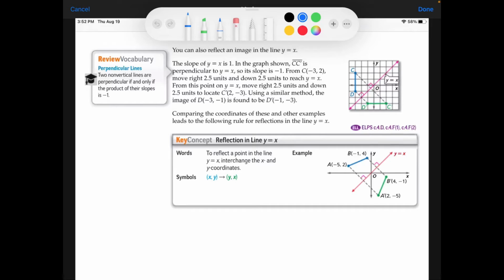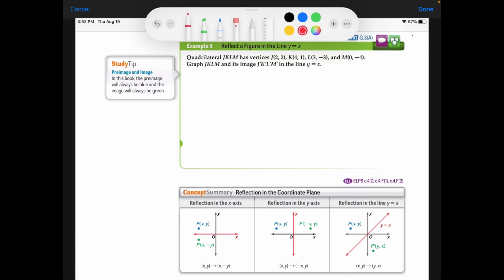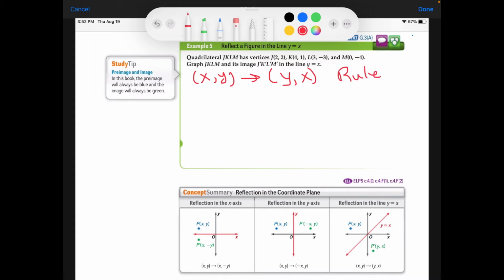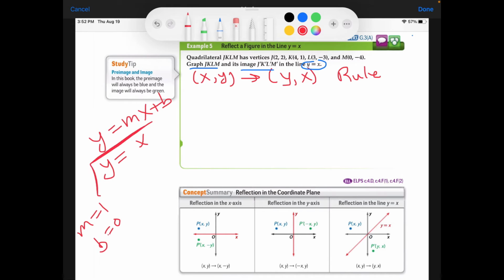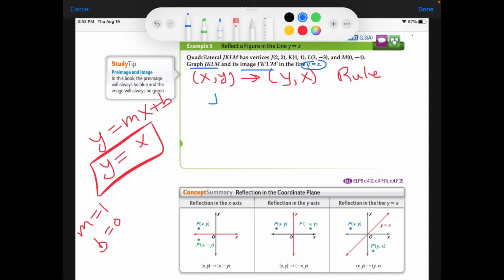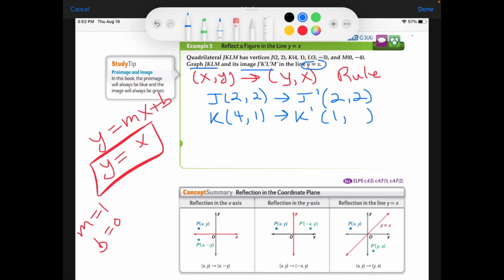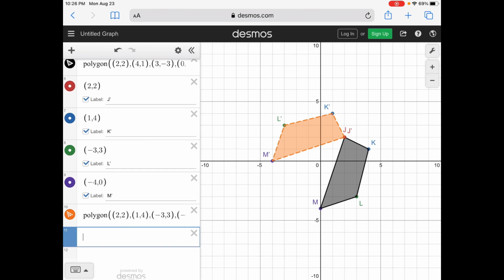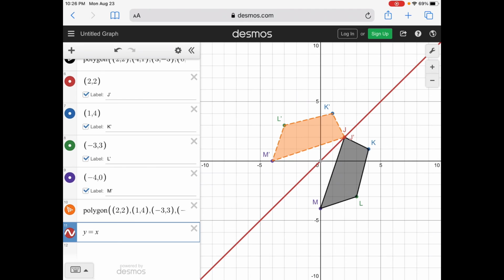Transformations: Reflect a Figure in the Line y = x